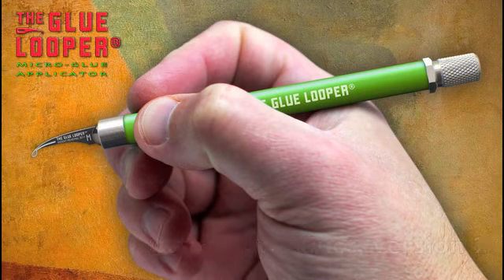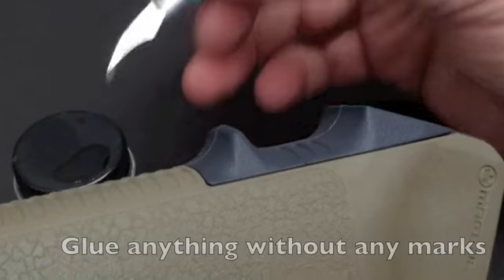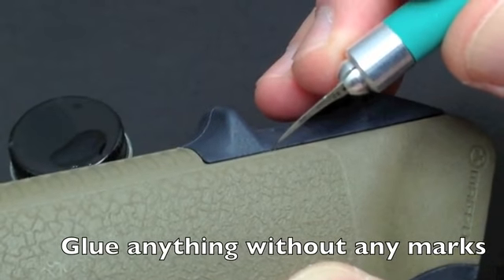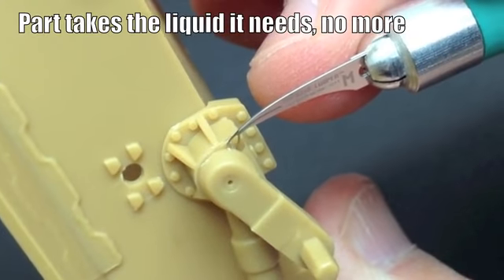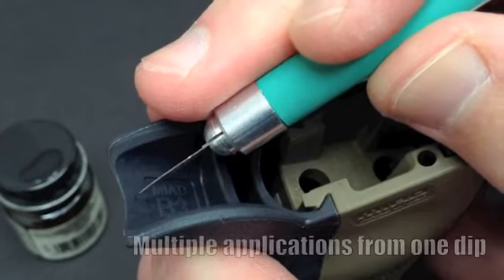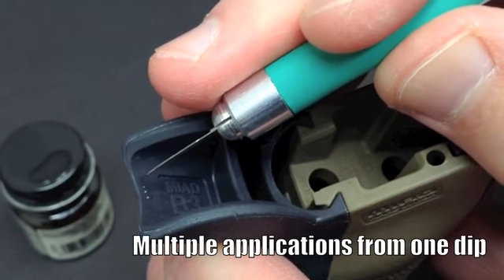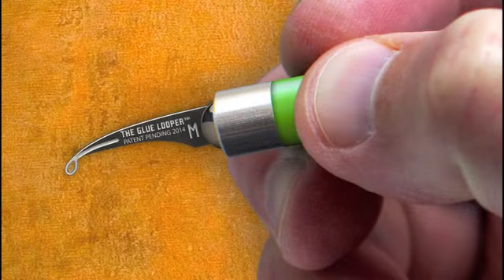The Glue Looper